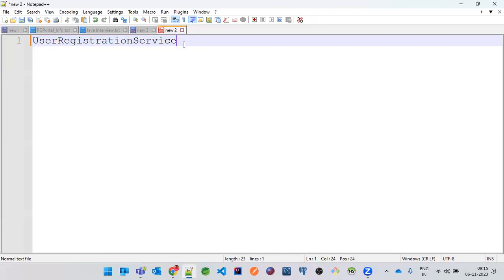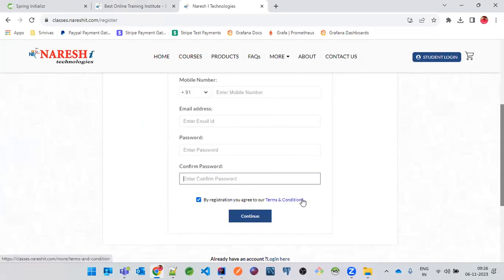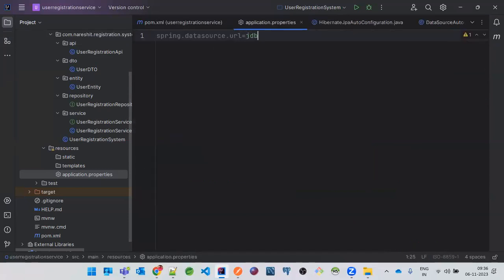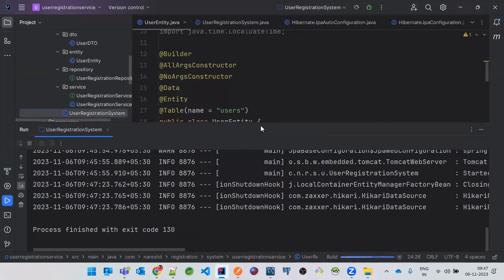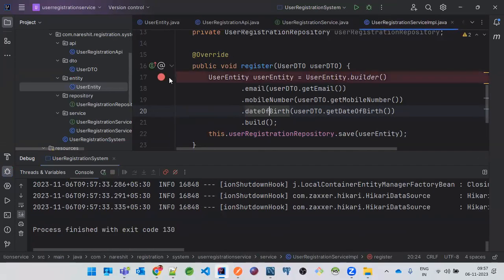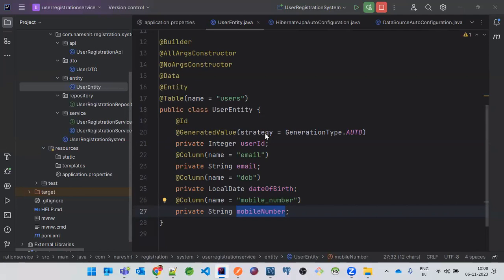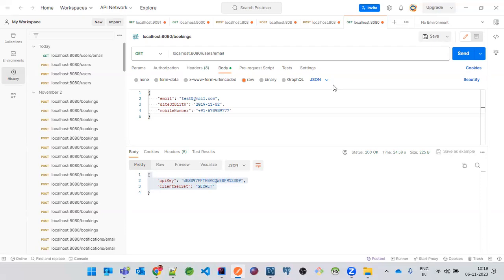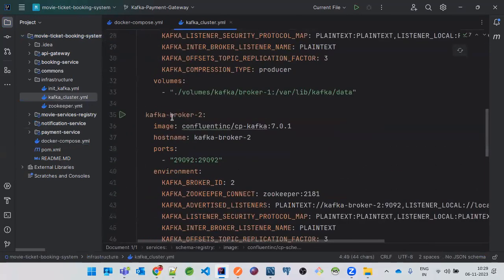Java Real Time Project | CLASS 4 | @softwarefreecourses